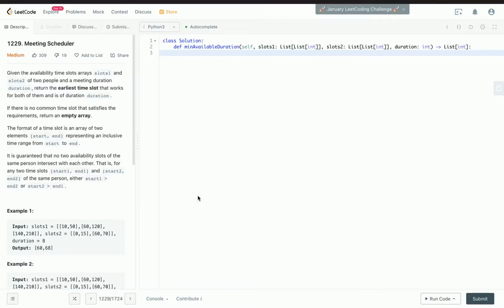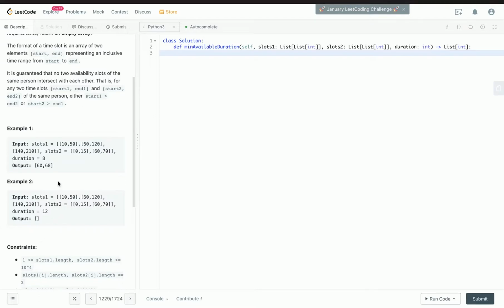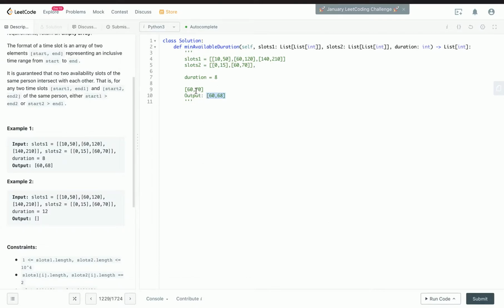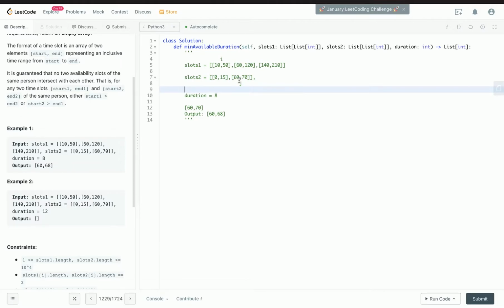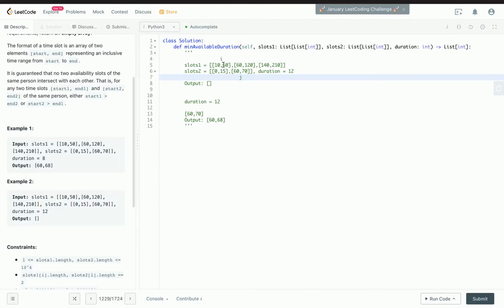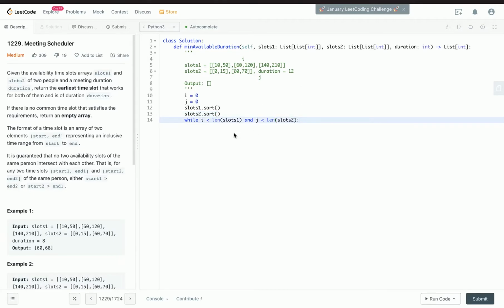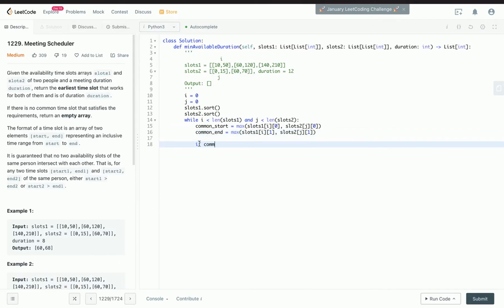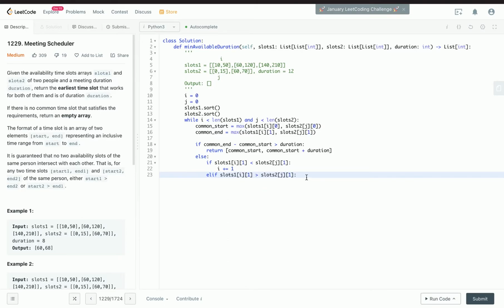LeetCode 1229. Meeting Scheduler TechZoo Python